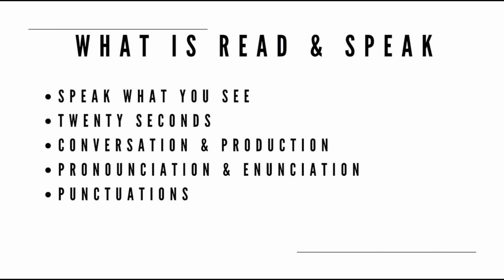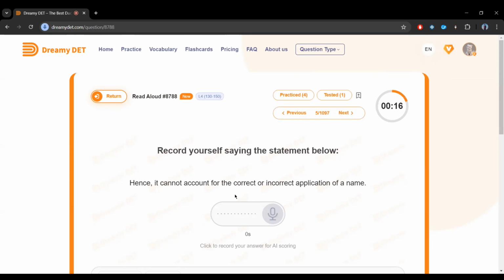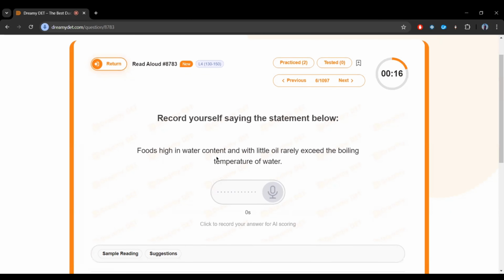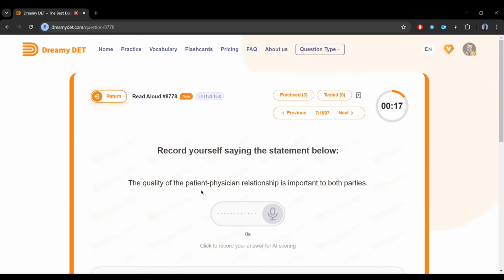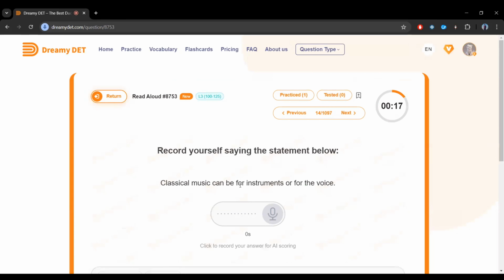Duolingo English Test | How to score high in Read Aloud | pratice questions & Answer | Must watch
This video has shown a key plan following which you can score higher in Duolingo English Test for Read Aloud  question type. We also have a sample question type and the technic of how to answer for you to take ideas from it and learn how to strategically answer this question.

On this channel we give out various strategies that you can use to get high score in DET.

watch this video if you want to learn how to score high in Describe the Image.

Watch this video about practice test that I performed on 31st January to learn how to approach each question type.

watch this video if you want to learn how to answer 5 min writing task to get high score.

Please subscribe to this channel if you are new to DET and looking to score high as we put out new videos every week highlighting tips and strategies to score higher.